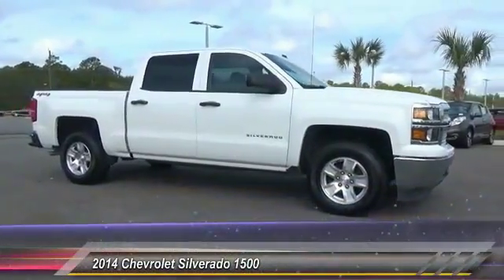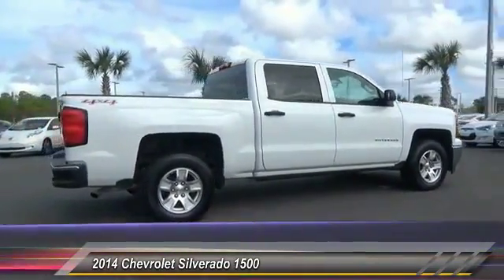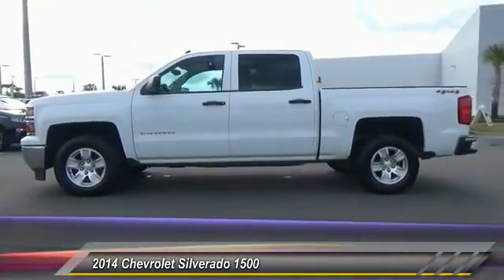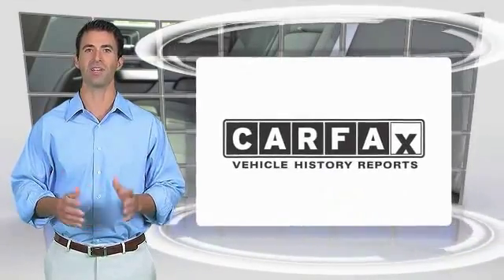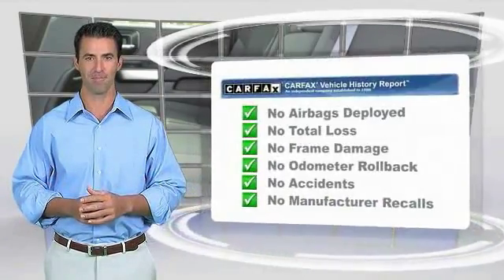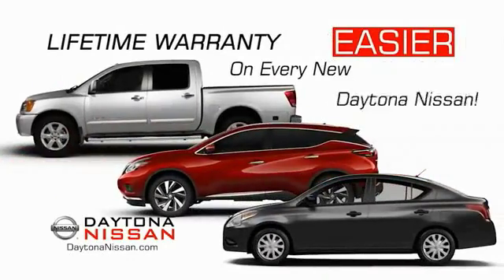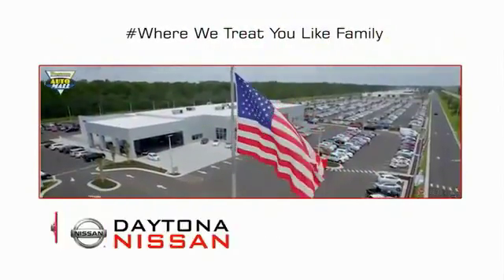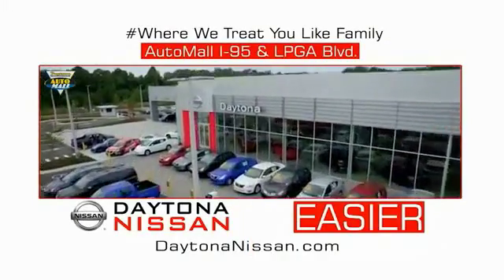2014 Chevrolet Silverado 1500 Daytona Beach Florida P6888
2014 Chevrolet Silverado 1500 LT

Daytona Nissan
950 North Tomoka Farms Rd.

Silverado 1500 LT and 4WD. The cabin is isolated from the hubbub of the road. Room for all riders. Your quest for a gently used truck is over. This attractive 2014 Chevrolet Silverado 1500 appears to have never been smoked in and is assured to make your nose a happy co-pilot. Don't get stuck in the mudholes of life. 4WD power delivery means you get traction whenever you need it. Only at Daytona Nissan at the Daytona Automall.